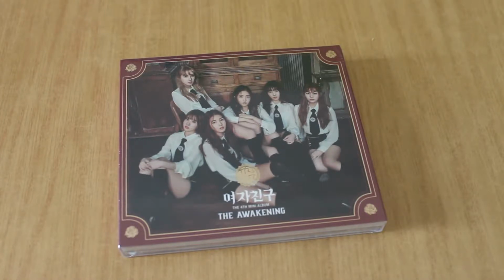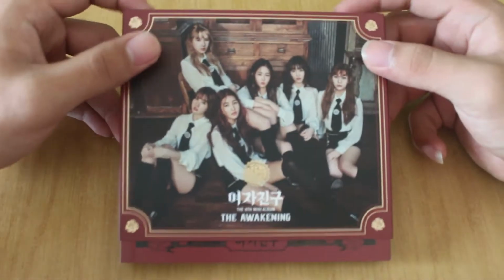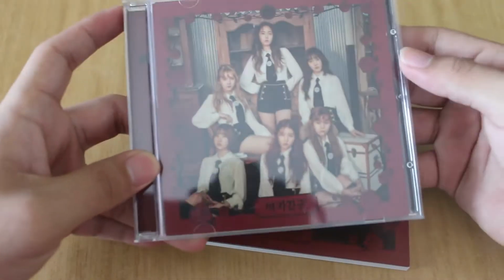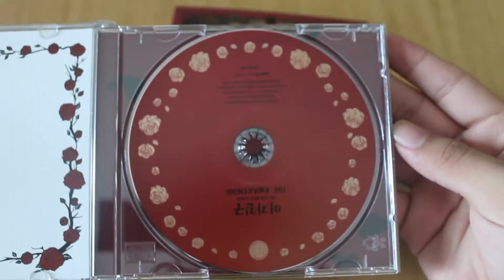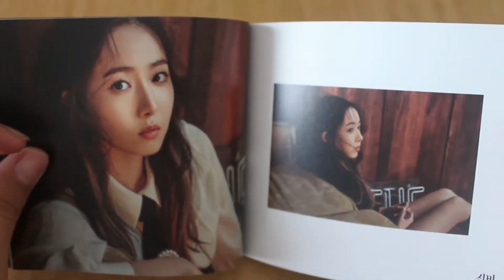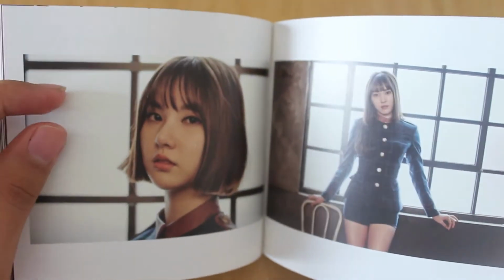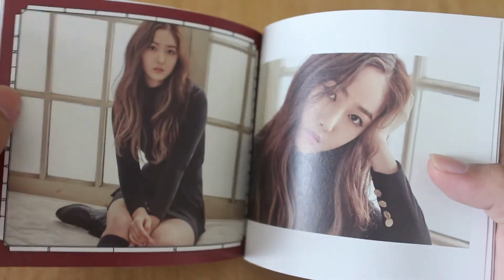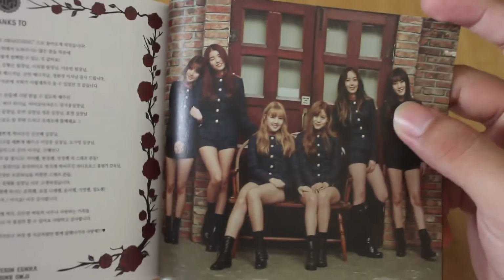G-Friend 4th Mini Album "The Awakening" (Knight Ver) Unboxing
This is the unboxing for G-Friend 4th Mini Album "The Awakening" :)
please give a thumbs like for this video